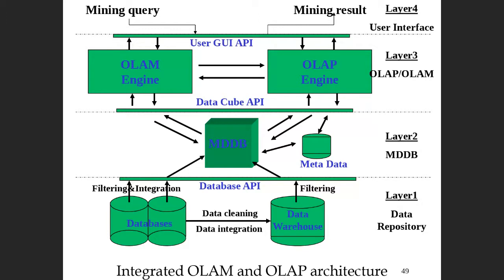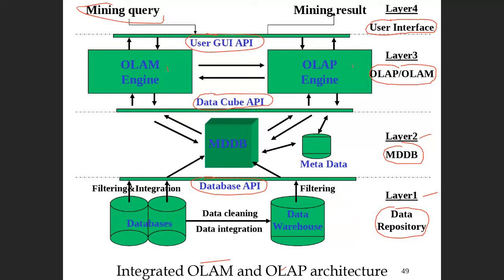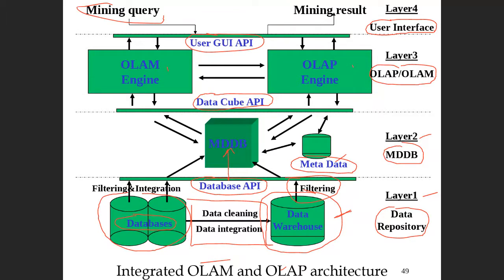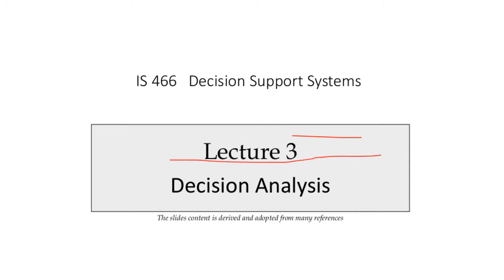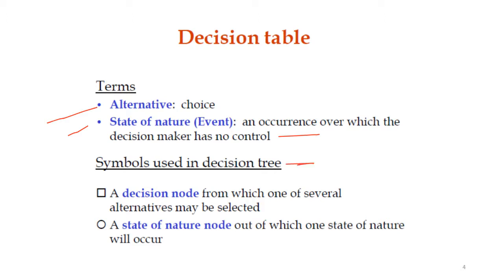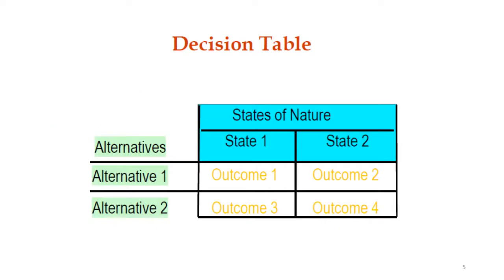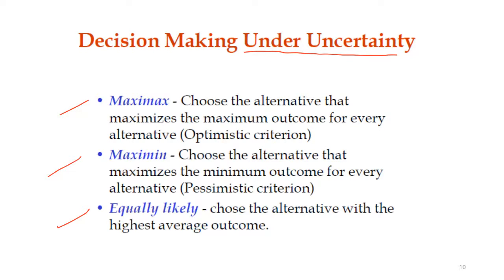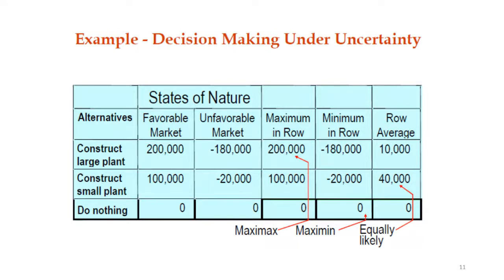Bb Collaborate IS466 M1 recording 10